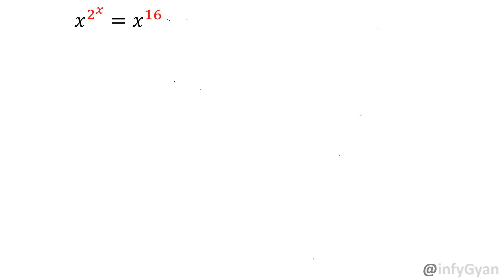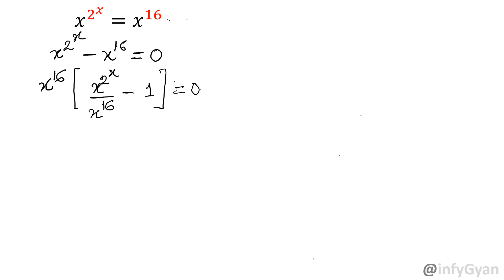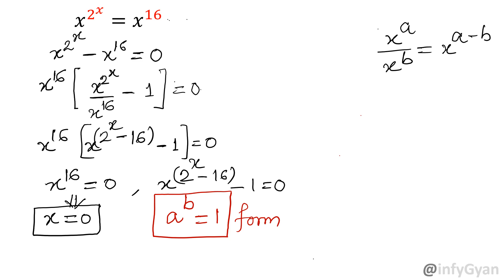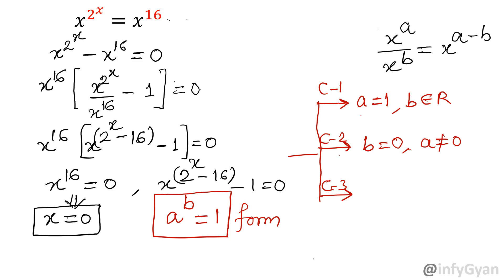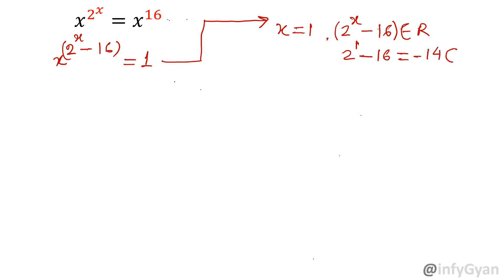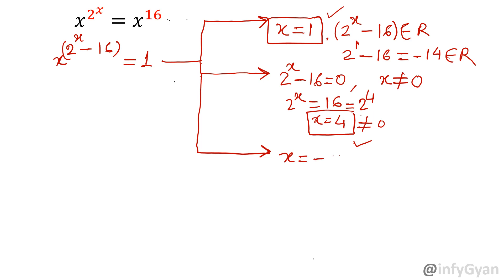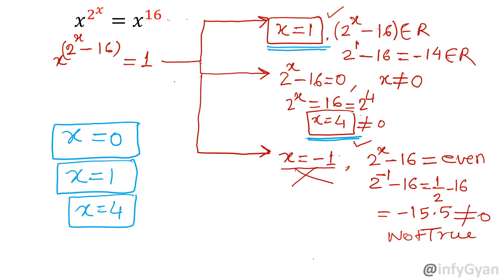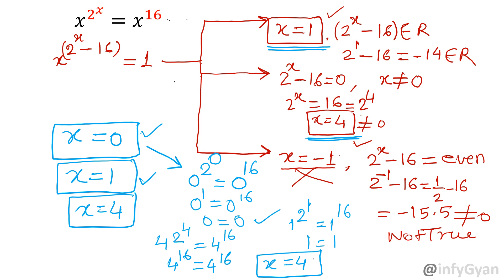Uncovering the Secret to Ace Exponential Equations!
Are you struggling with exponential equations? Look no further! In this video, we'll reveal the ultimate technique that will make solving exponential equations a breeze for students of all levels. Say goodbye to confusion, and get ready to conquer those tricky math problems with ease. We'll break down the process step-by-step, using clear examples and easy-to-follow explanations. Whether you're a beginner or an advanced student, this video is your key to unlocking the secrets of exponential equations. Don't miss out on this game-changing tutorial – hit the play button now and start mastering exponential equations today!

Topics Covered:
1. Exponential Equations
2. Math Tips
3. Student Success
4. Solving Techniques
5. Step-by-Step Guide
6. Easy Explanations
7. Math Tutorial
8. Problem Solving

7 Key moments of this video:
00:00  Introduction
00:40  Algebra manipulations
01:10  Exponent rules
02:40  Function a^b=1
04:40  Solving for x
07:01  Finding overall solutions
07:27  Verifying values of x